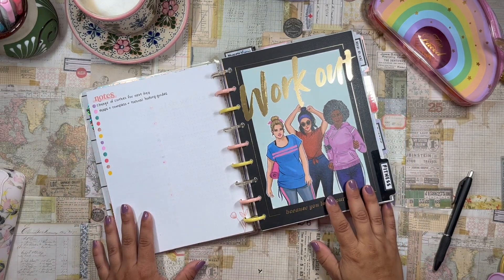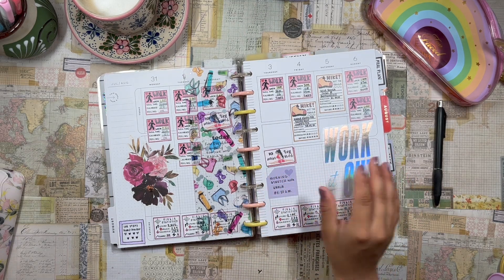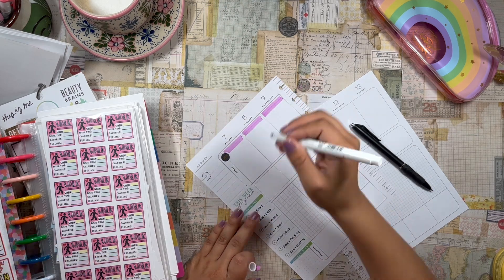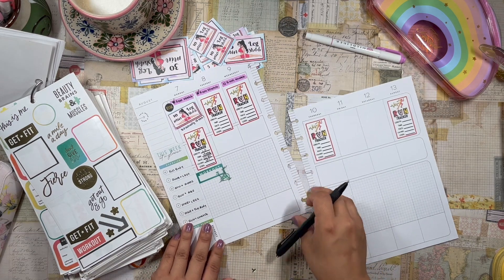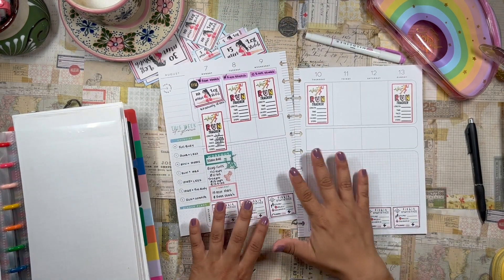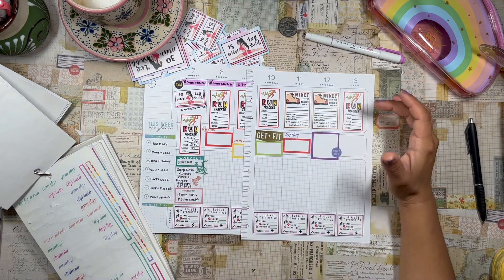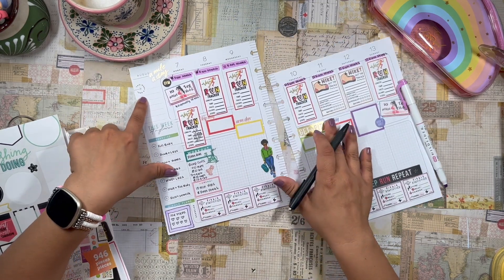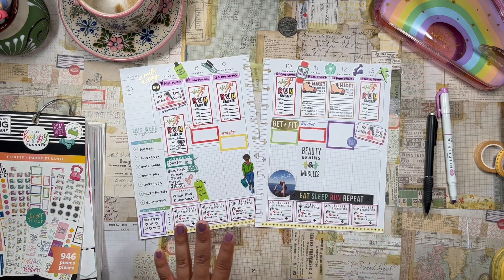✨Here We Go Again! ✨| FITNESS PLAN WITH ME | FITNESS HAPPY PL ANNER | PWM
Happy Tuesday! August is well under way and time keeps marching on! But there's no time like the present to recommit to fitness. I am so motivated and inspired to get back on my fitness, I hope you are too!

daniela 💖